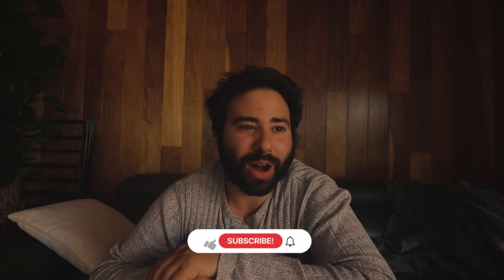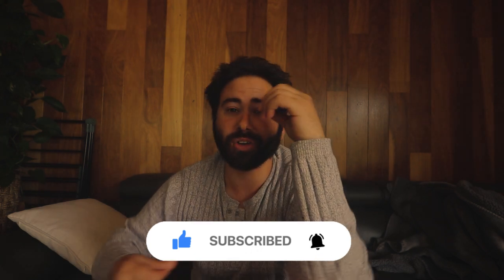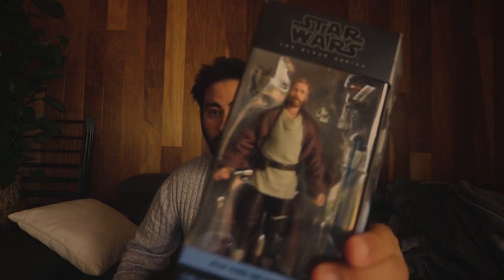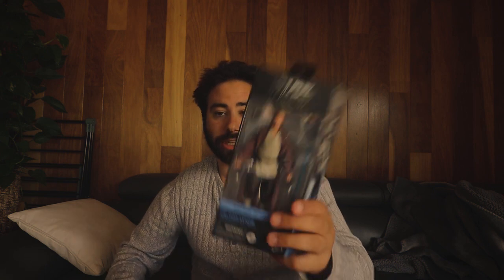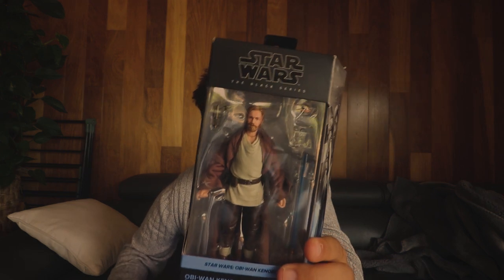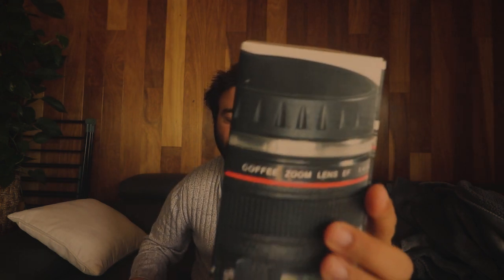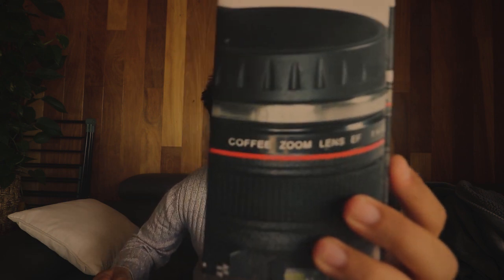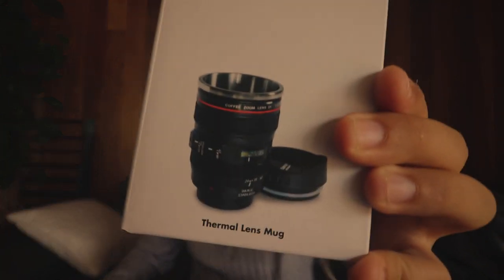My sweetie pie got me early Christmas presents, a canon coffee mug lens, love her to bits